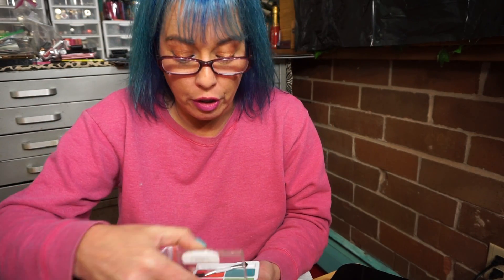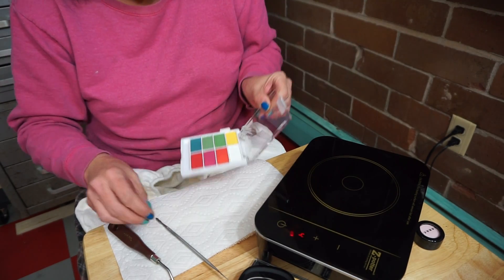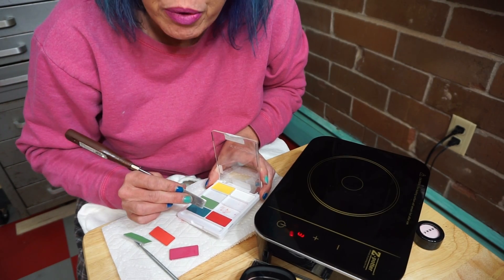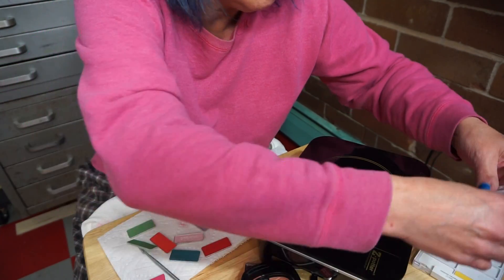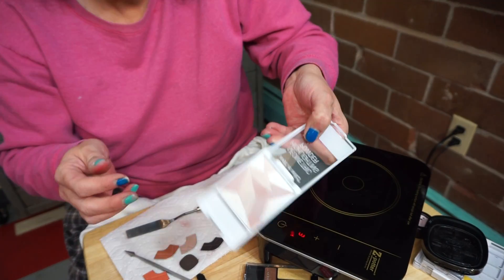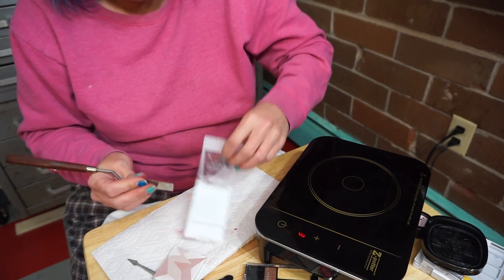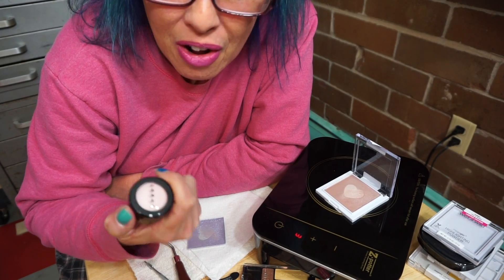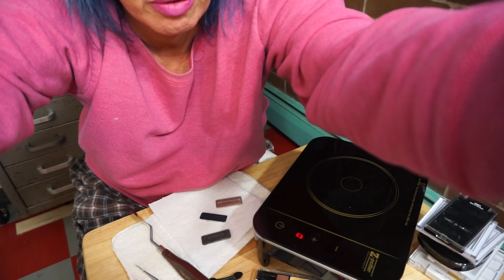Z Potter by Z Palette - Depotting Wet N Wild Highlighters & Eyeshadows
Hi everyone. It's been so long since I've done a depotting video. That's about to change. The Z Potter from Z Palette is amazing. I can't thank them enough for sending me one to try. I LOVE IT!!! So today we are depotting Wet N Wild Eye Shadows and Highlighters.
I use to depot using a Bic lighter and knives and spatulas. Not any more, no more burning plastic to get my makeup out, no more burnt fingers from the glue being so hot. I wish I had the Zpotter when I was originally depotting. The Z Potter uses Induction technology, so only the metal pan heats up (This is NOT a HOT PLATE) the packaging stays looking like new.. So expect a ton of video's very soon. I will do them by brand (which I think will be easier).  XOXO
Here is the link to Z Palette.